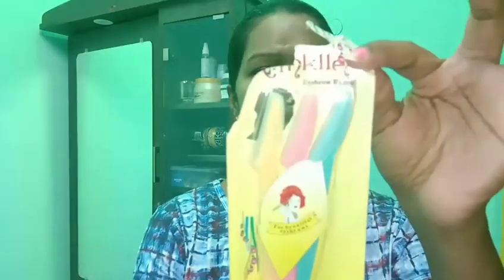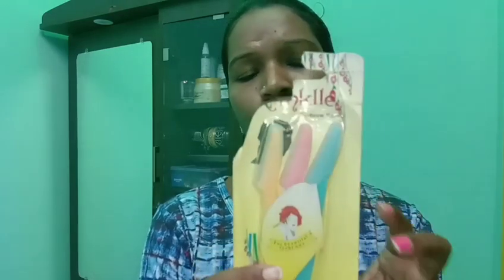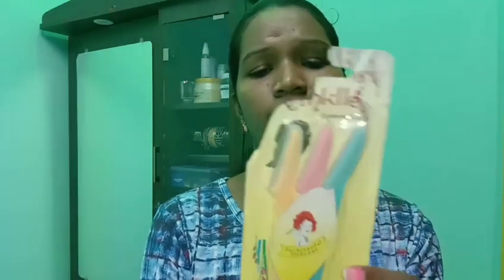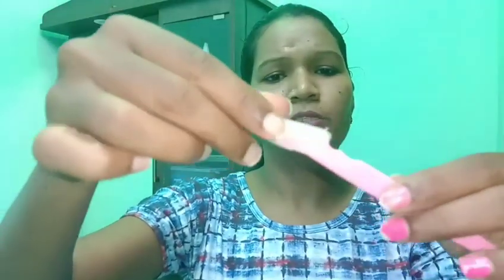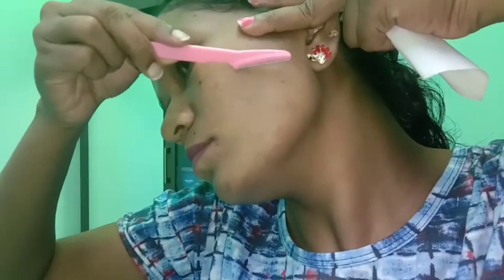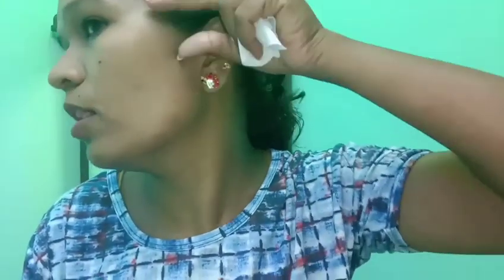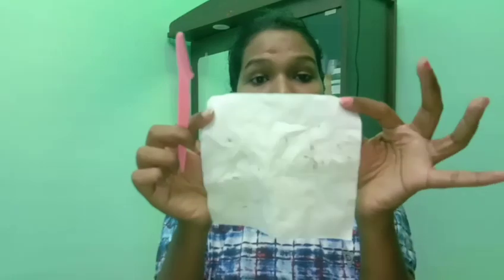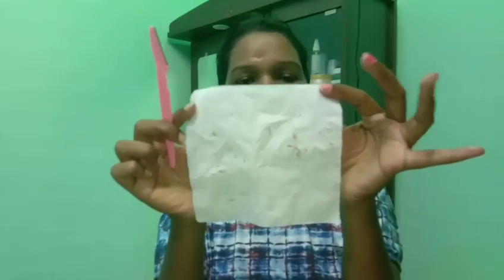How to remove your facial hair at home/my first experience/its amazing result /unga veettu ponnu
Hi friends இந்த வீடியோல முகத்தில் உள்ள முடியை எப்படி remove பண்றதுன்னு சொல்லி இருக்க ரொம்ப interesting ga இருக்கும்,,,, கண்டிப்பா பாருங்க ரொம்ப use fulla இருக்கும்,,,, செம்ம சூப்பர் result,,,💐💐💐💐